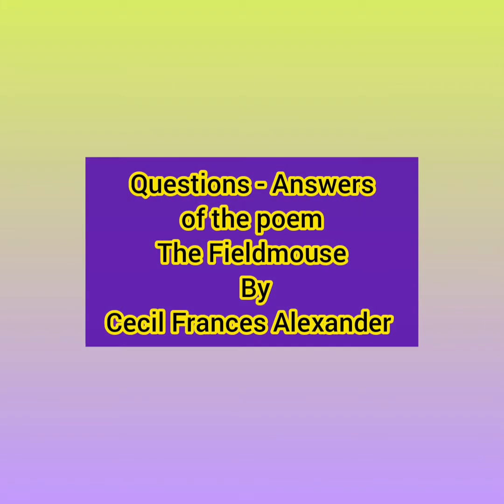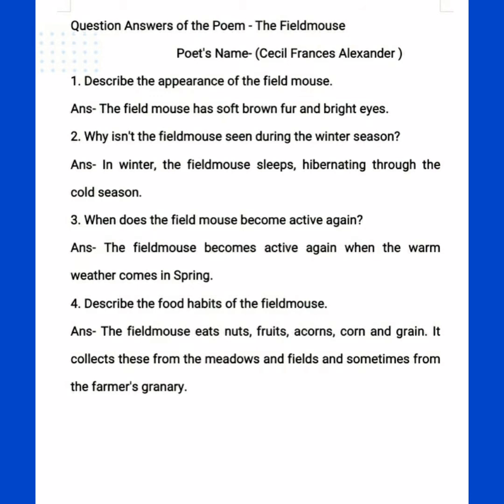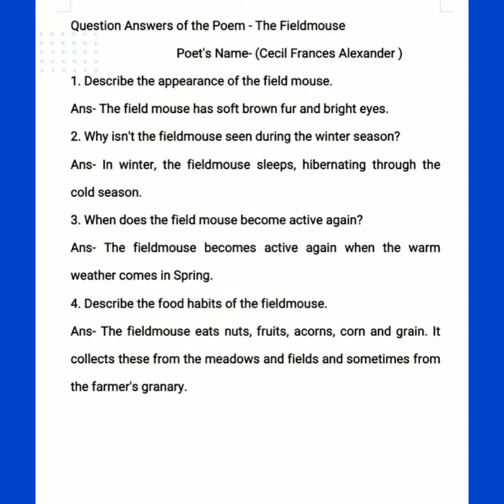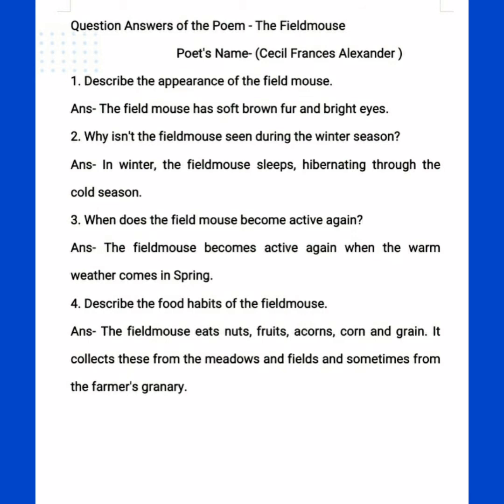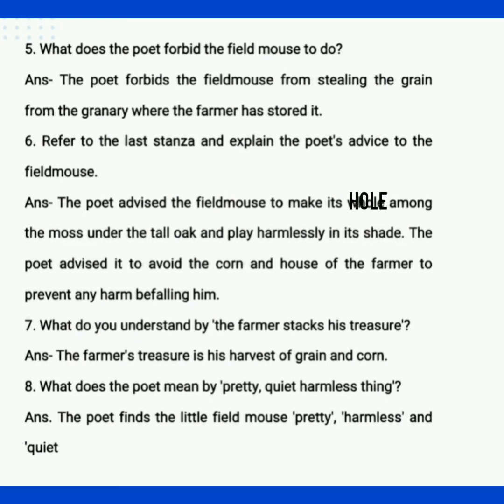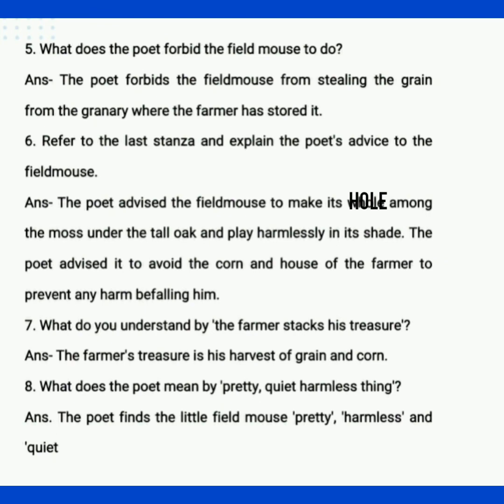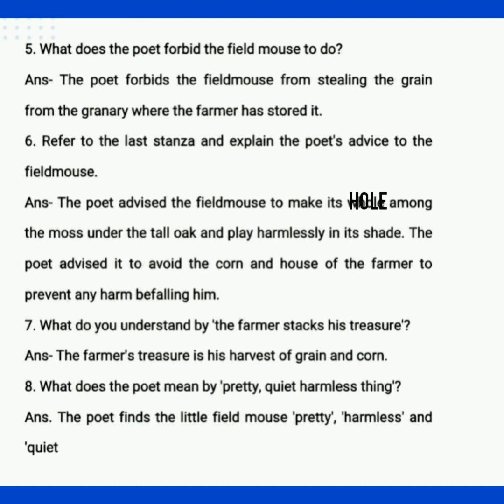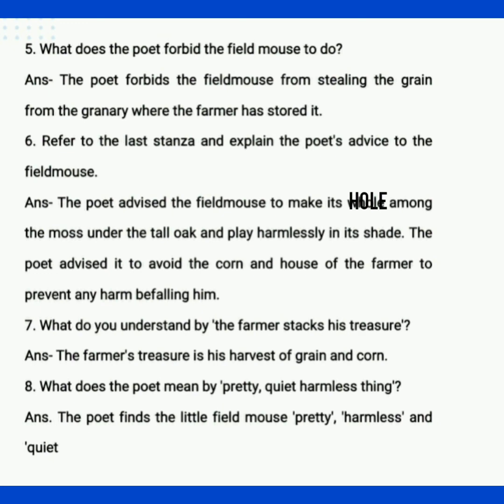The Fieldmouse - English Poem By Cecil Frances Alexander Roots and Wings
question answers of the fieldmouse
 poem the field mouse by Cecil Frances Alexander
 explanation of question answers of the field mouse